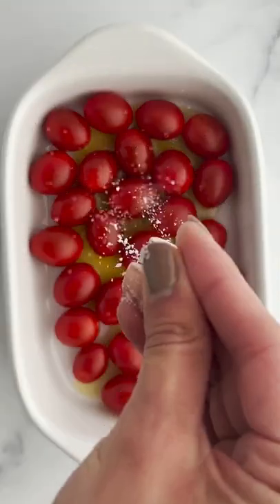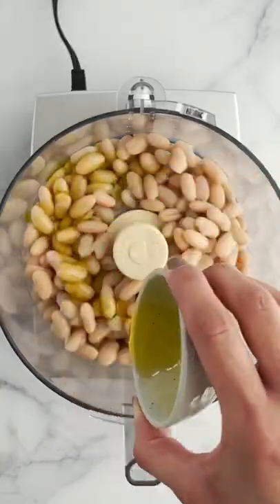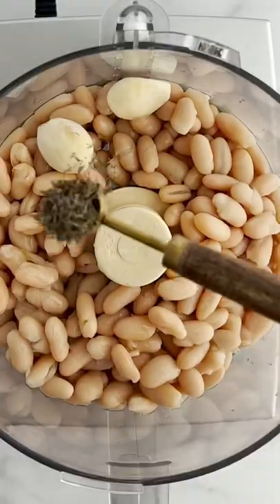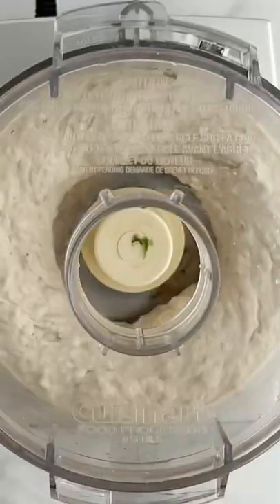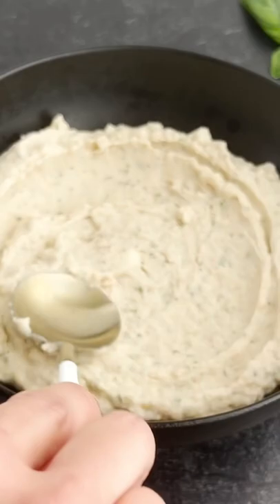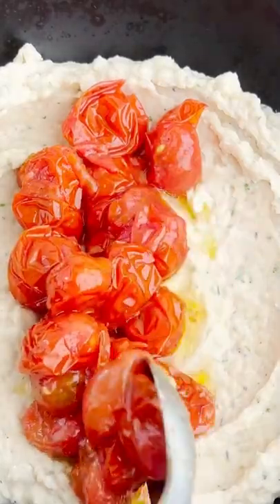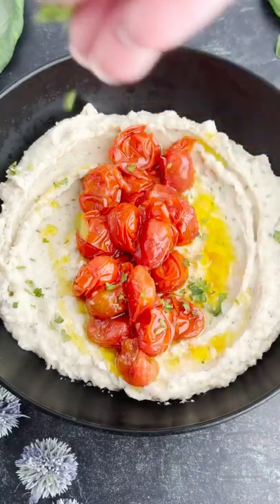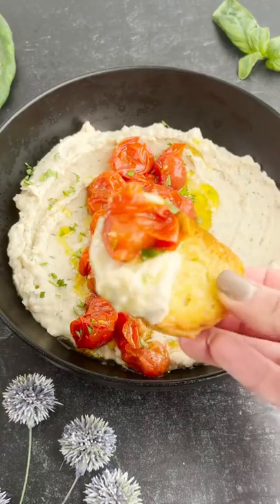Would you call this Hummus?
White Bean Dip with Roasted Tomatoes. Perfect snack that's highprotein vegan and so good!